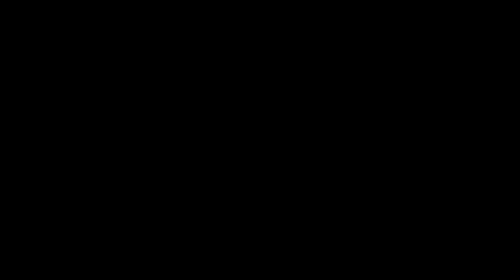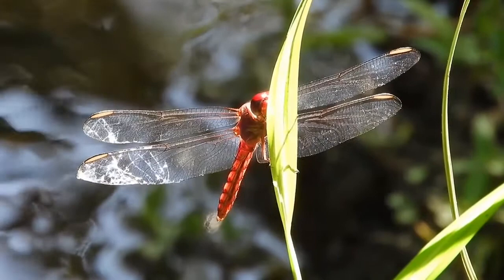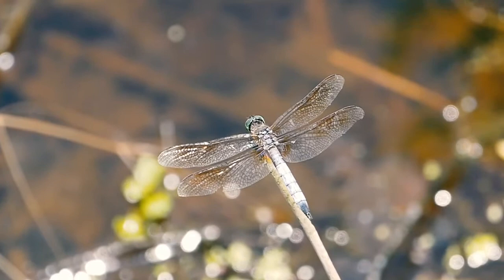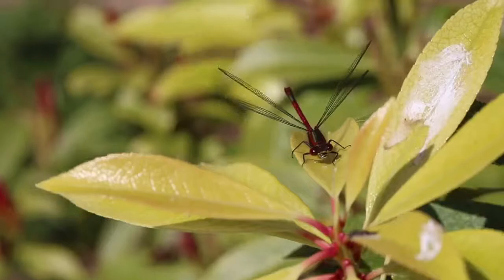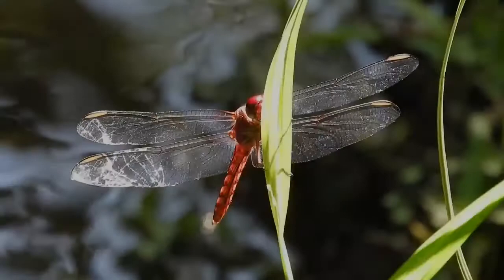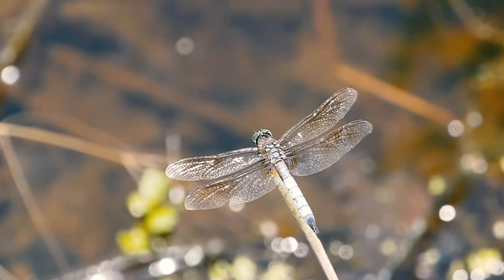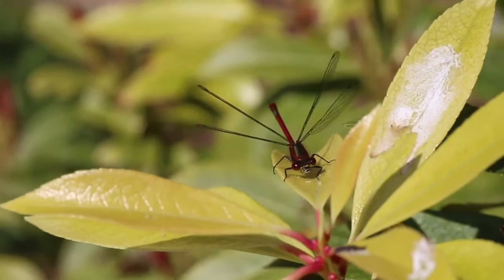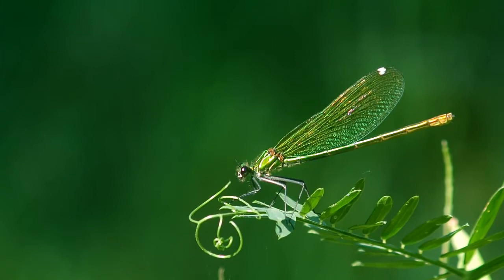5 Incredible Dragonfly Facts!| What is a dragonfly?| Identify a Dragonfly|Where to Find a Dragonfly?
5 Incredible Dragonfly Facts!| What is a dragonfly?| Identify a Dragonfly|Where to Find a Dragonfly?
Dragonflies eat mosquitoes, gnats, and cicadas making them an important part of the ecosystem.
These amazing insects also serve as a food source for a variety of fish and birds.
They are found on every continent with the exception of Antarctica.
Wooded areas as well as freshwater lakes, ponds, marshes, and streams are all habitats of the dragonfly.
5 Incredible Dragonfly Facts!
• There are approximately 7,000 species of true dragonflies. The largest dragonfly species in the world can reach more than 5 inches in length!
• They can fly as fast as 35 mph
• These insects have 28,000 eyes
• In the life cycle of this insect, its larvae stay in the water for up to 3 years
• These insects can see 360 degrees around them
Dragonfly Species, Types and Scientific Name
Anisoptera is the scientific name of these insects.
While Anisoptera is its family, the dragonfly belongs to the order classification of Odonata.
The word Odonata is Greek meaning ‘toothed one.’
This refers to the jaws of this insect.
There are around 7,000 species of true dragonflies.
These insects are closely related to the damselfly though damselflies have the suborder classification of Zygoptera.
These insects live everywhere on the globe except for Antarctica.
They live in warm climates and near bodies of water including lakes, ponds, marshes, and streams.
Adults are easily recognizable by their narrow, needle-like bodies and two pairs of slender, colorful wings.
There are 14 types including:
• Petaluridae
• Aeshnidae
• Gomphidae
• Austropetaliidae
• Cordulegastridae
• Neopetalia Punctata
• Chlorogomphidae
• Corduliidae
• Libellulidae
• Macromiidae
• Synthemistidae
• Darners
• Saddlebag
• Gliders
How to Identify a Dragonfly
An adult measures from 1 to 5 inches long and weigh less than 1 ounce. They have 6 legs and 2 pairs of wings.
The wingspan of the insect can measure up to 6 inches. This insect’s color depends on what type it is.
They can be brown, blue, yellow, green or red.
Their wings have an iridescent or metallic appearance.
The damselfly is the closest relative of the dragonfly.
They are similar in appearance with two pairs of wings and brightly colored bodies.
However, a notable difference is a dragonfly rests with its wings spread out while a damselfly rests with its wings pulled together.
The largest type of dragonfly is the giant garner dragonfly.
Its scientific name is Anax walsinghami.
It’s 5 inches long with a 5-inch wingspan.
These insects have a few adaptations they use to protect themselves from predators.
For one, they can fly up to 35 mph! Also, they can change directions mid-air allowing them to escape some predators.
Their eyes provide them with a 360-degree view of their environment.
So, they’re likely to see a predator soon enough to make an escape.
These insects are solitary.
But, when they do form groups, they are called a flight or a cluster.
Males can be aggressive when defending their territory from other males.